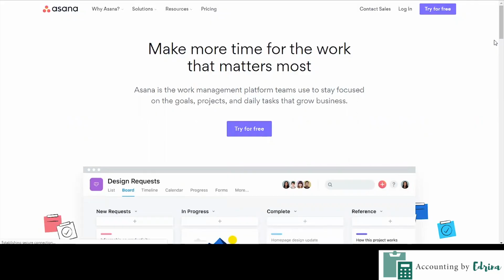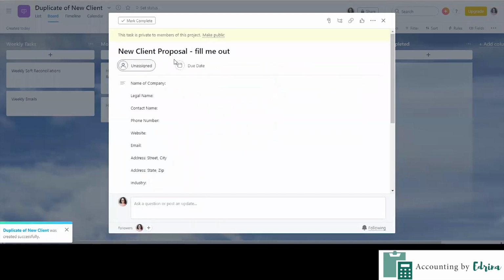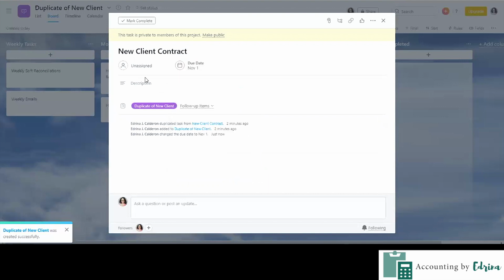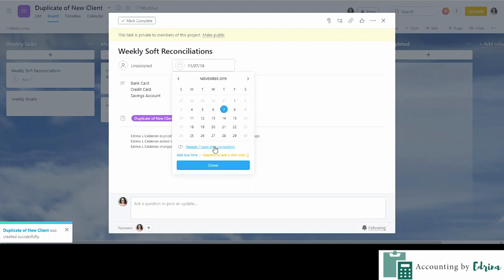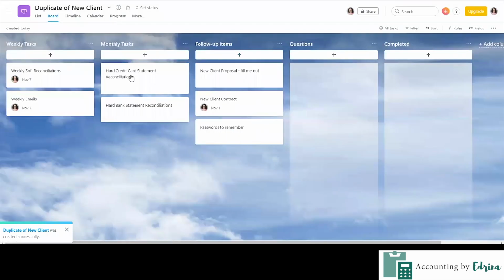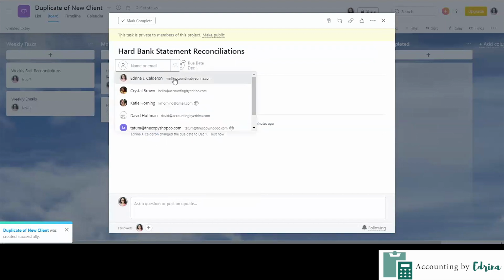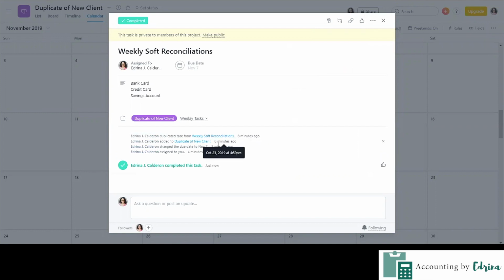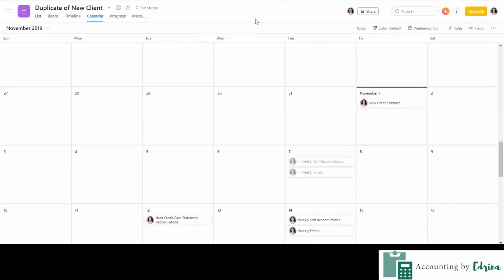Managing Bookkeeping Clients on Asana – Step-by-Step Guide to Optimize and Streamline Workflow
Want to streamline your bookkeeping workflow? In this video, I show you exactly how I set up and manage all of my monthly bookkeeping client tasks using Asana – my favorite task management tool!

If you’re a bookkeeper, accountant, or small business owner looking for a simple system to stay organized and efficient, this behind-the-scenes tutorial is for you. I’ll walk you through how I use Asana to manage recurring bookkeeping tasks, organize client information, and stay on top of deadlines – all within a clean, easy-to-navigate system.

💡 Whether you’re managing a bookkeeping firm or just starting out, these Asana tips will help you create a repeatable system that works. Plus, Asana is FREE to use and super flexible – perfect for organizing both your business and your personal tasks.

 In this Asana tutorial, you’ll learn:
🔧 How to set up a client task management system
🔧 How to use Asana for monthly bookkeeping workflows
🔧 Tips for managing recurring tasks in Asana
🔧 How to customize your workspace for better productivity

Do you use Asana or another task management system?

💬 Let’s share ideas and help each other stay productive!

❓Also, if you have any questions for me, ask in the comments and I might just make a video to answer it!